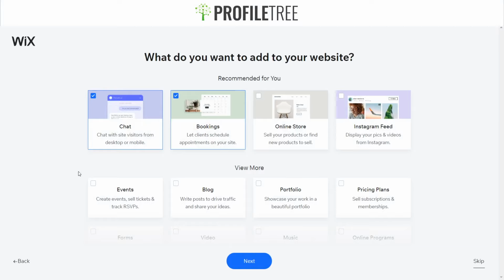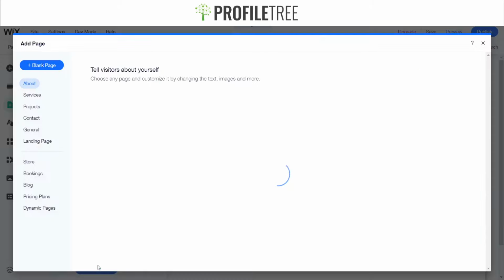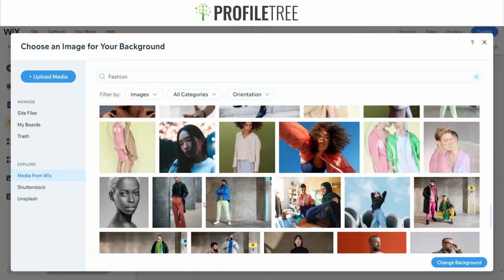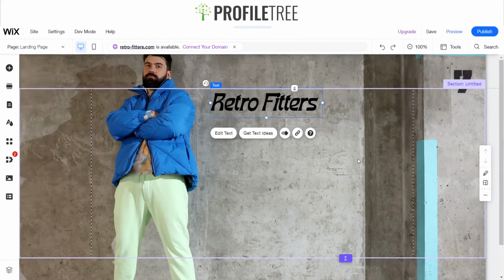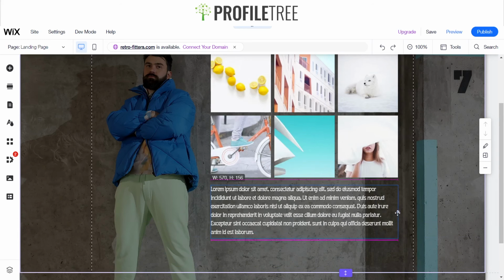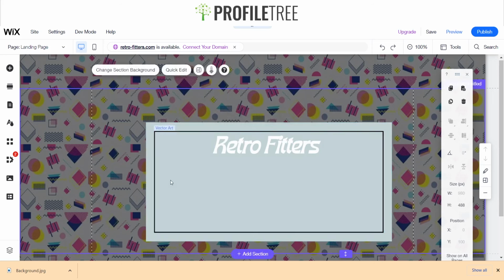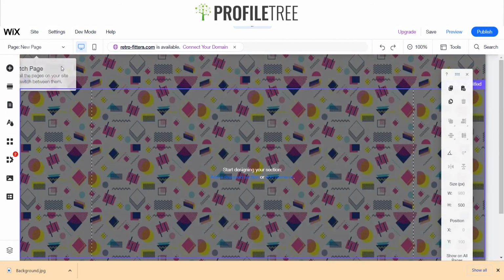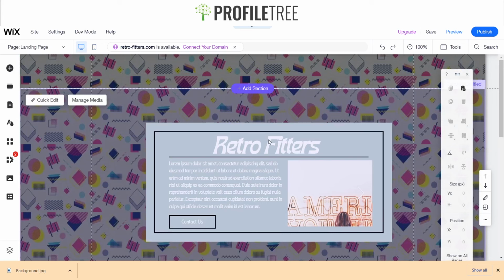How to Build a Landing Page | Wix | Build Wix Website | Wix Tutorial | Wix for Beginners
In this video, we continue to show you how to create a landing page for your business website using Wix. In this Wix tutorial, we show you the Wix basics to allow your business to get started in the digital space.

This is the perfect Wix tutorial for beginners. During the video, pause as you move through the video to help you follow along.